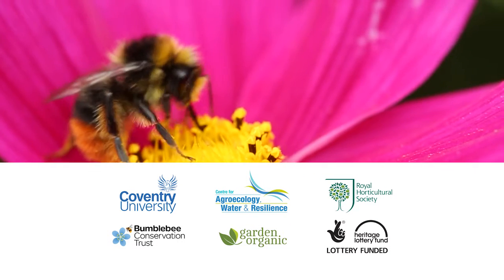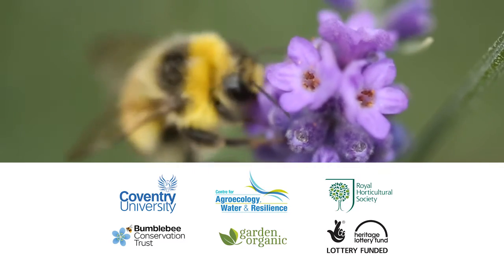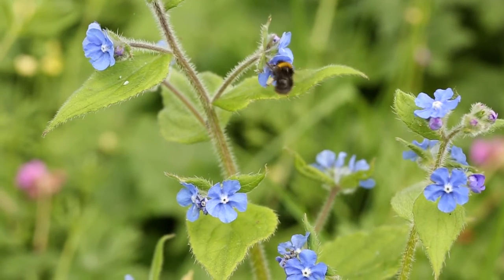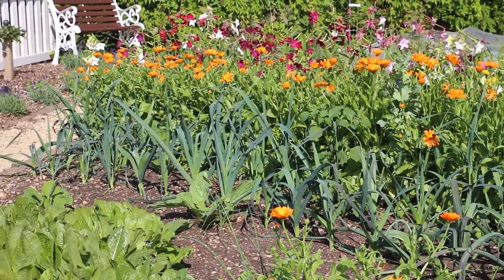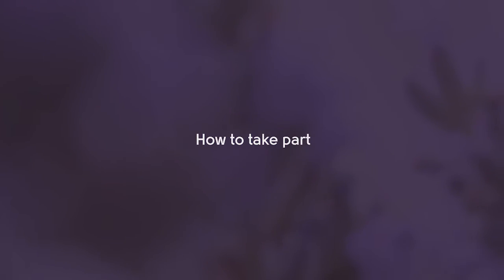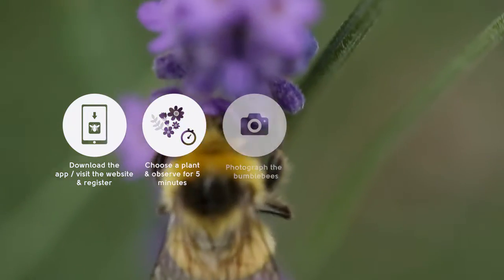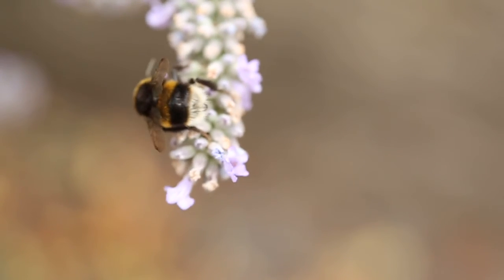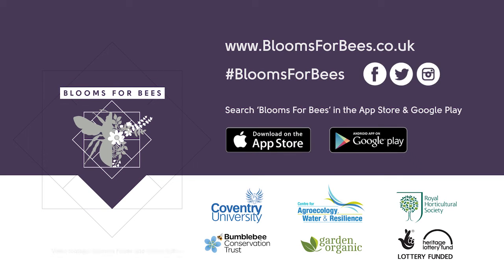About Blooms for Bees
Blooms for Bees is a citizen science project, funded by the Heritage Lottery Fund, to promote and improve gardening for bumblebees.

Join us to explore which bumblebees are in your gardens or allotment, and discover which flowers are bumblebee favourites. App launching 1st April 2017!